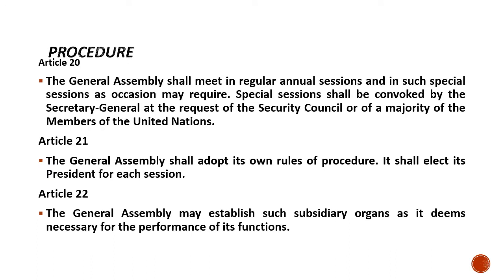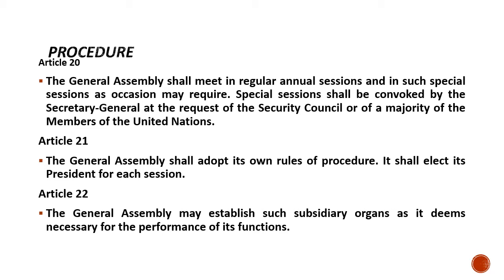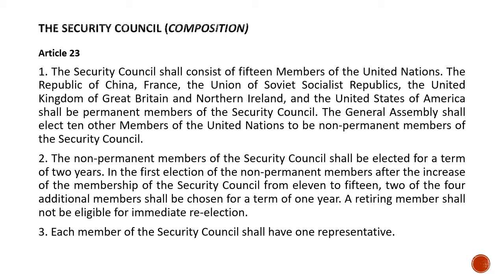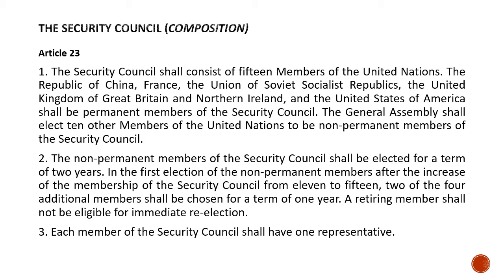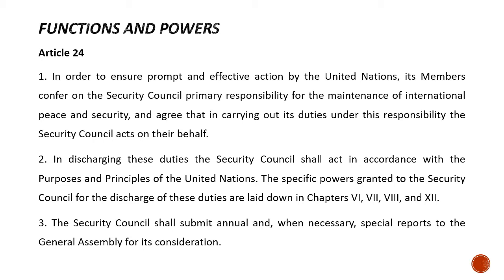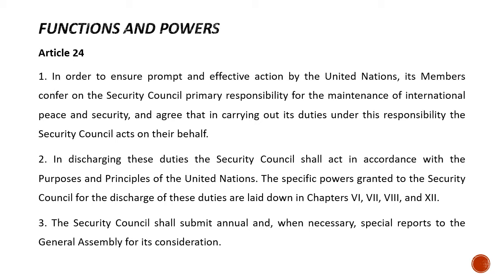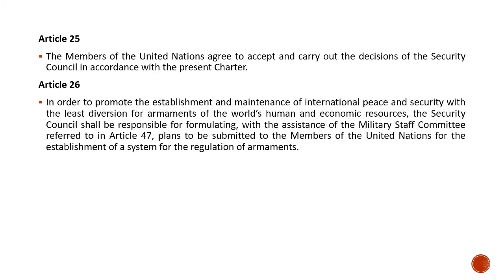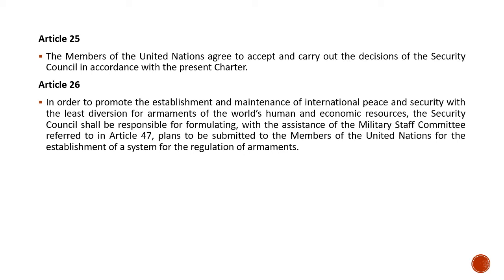Public International Law Lecture#7